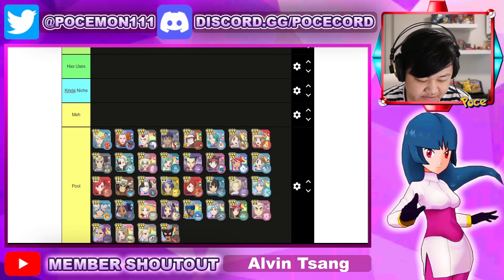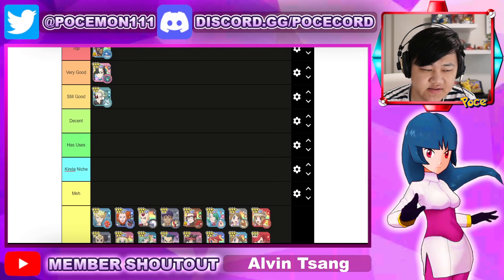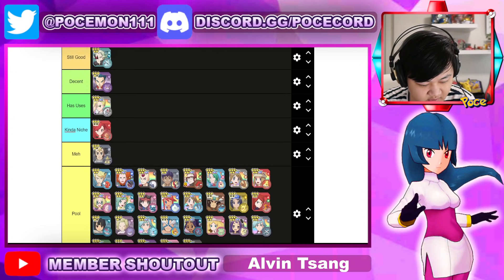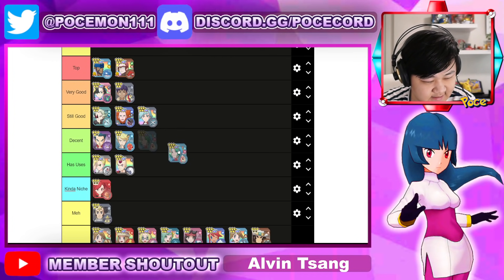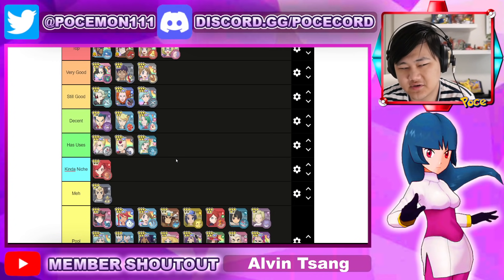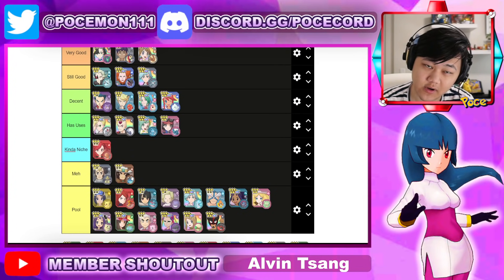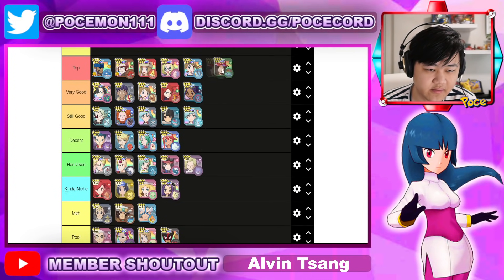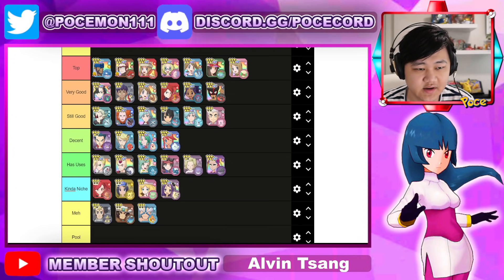Best Hybrids In The Game! Hybrid/Tech Tier List (August 2021) | Pokemon Masters EX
Video Title: Best Hybrids In The Game! Hybrid/Tech Tier List (August 2021) | Pokemon Masters EX